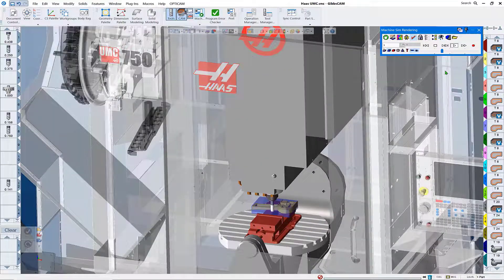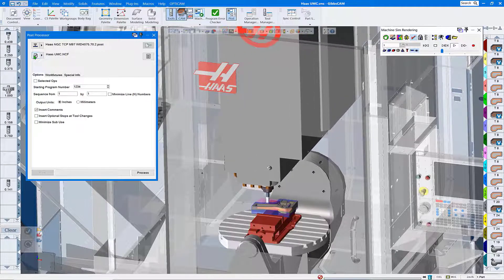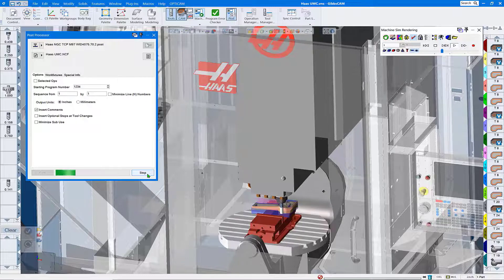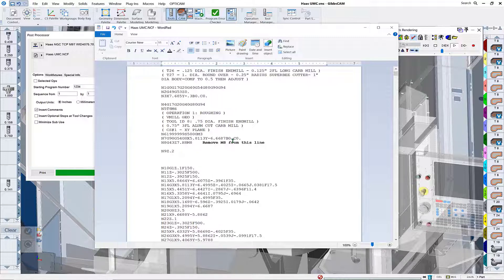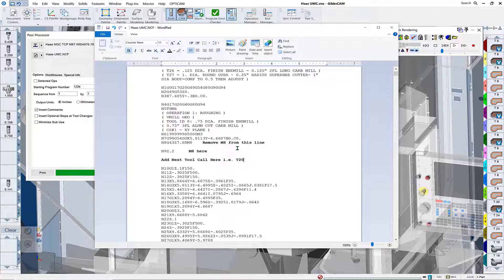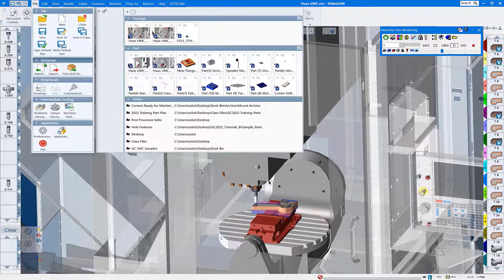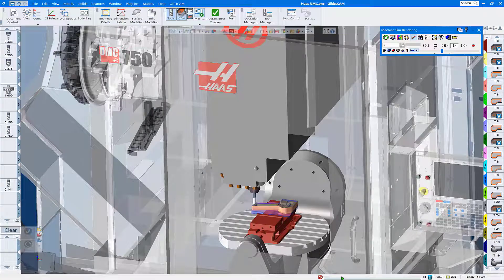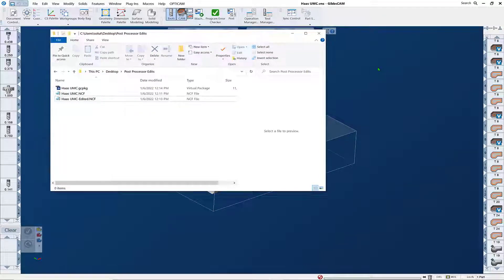GibbsCAM Tech Tip: How to Get Your Post Processor Modified (Updated)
This month’s GibbsCAM Tech Tip shows you the process of how to get your post processor modified in a timely manner and what information is needed, so the modifications are done accurately.

There have been recent changes in GibbsCAM’s post processor policies and how you get your post processor modified, so it’s important to know exactly what the post department needs to make your requested changes quickly and accurately.

Having your post processor modified to your specifications is critical to optimizing your GibbsCAM programming environment.